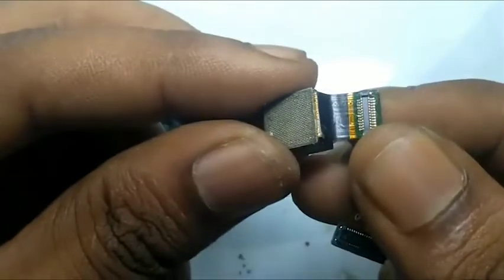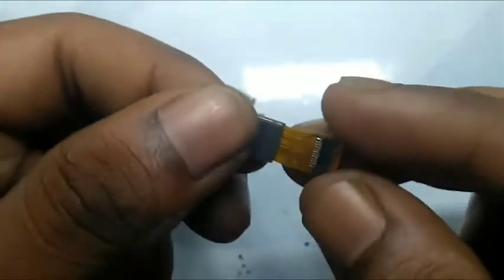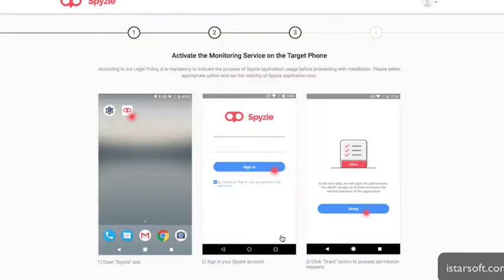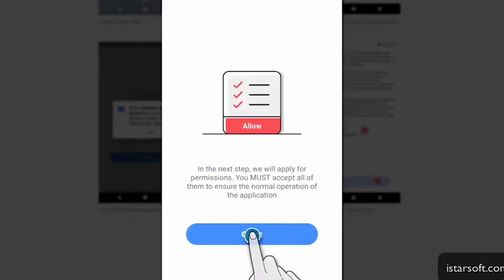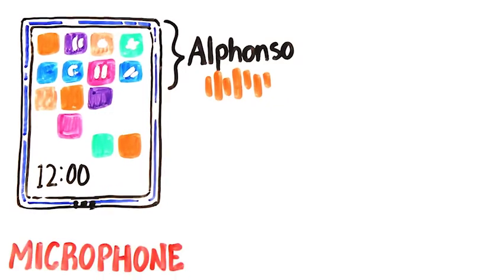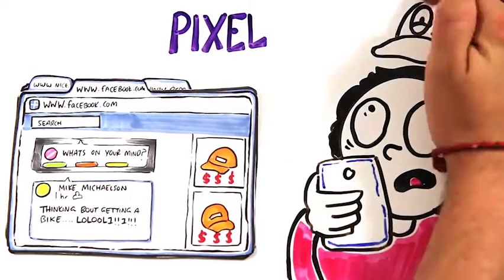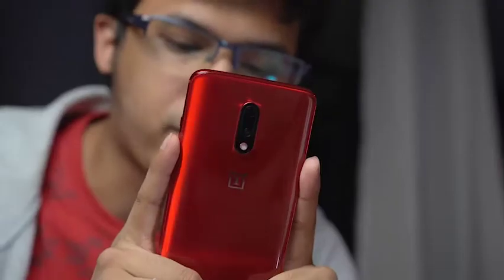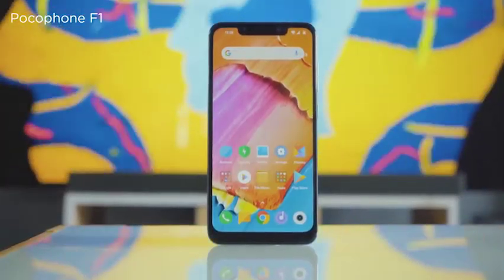Your smartphone is spying on you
This is our Tech Segment where we focus on 'interesting' technology and talk about their features.